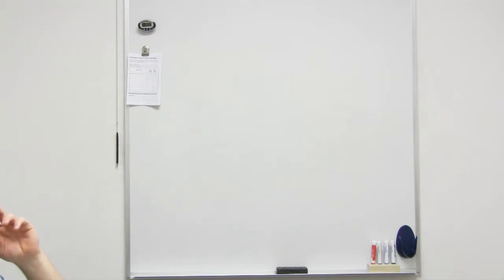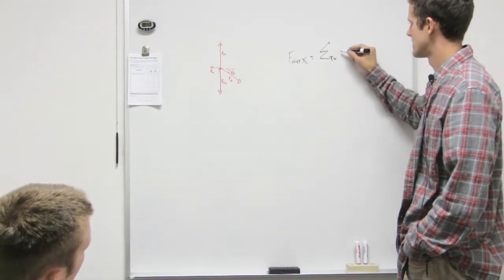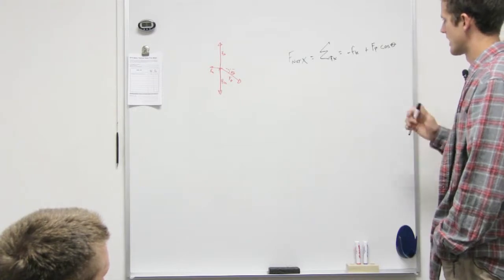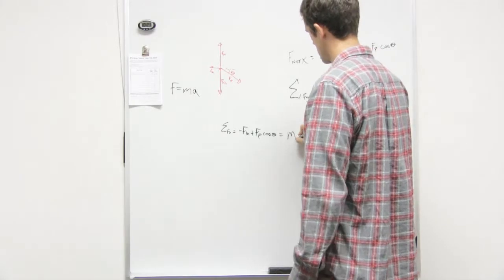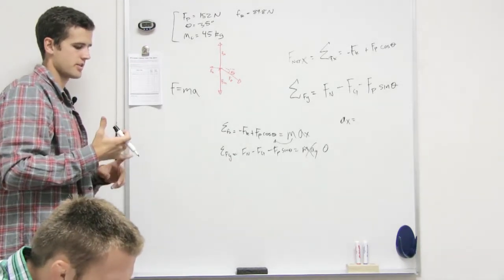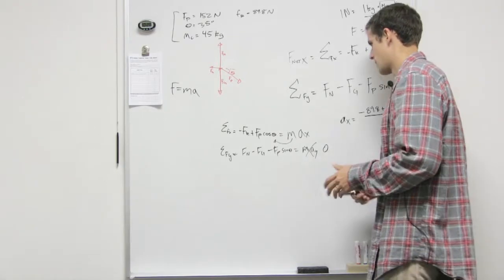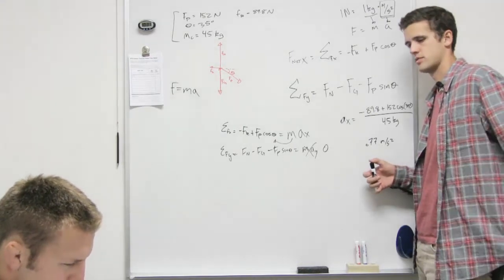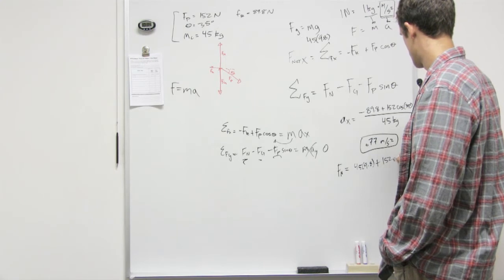Using Force to find Acceleration